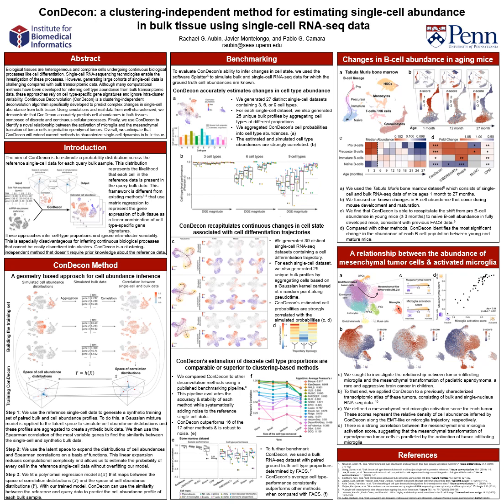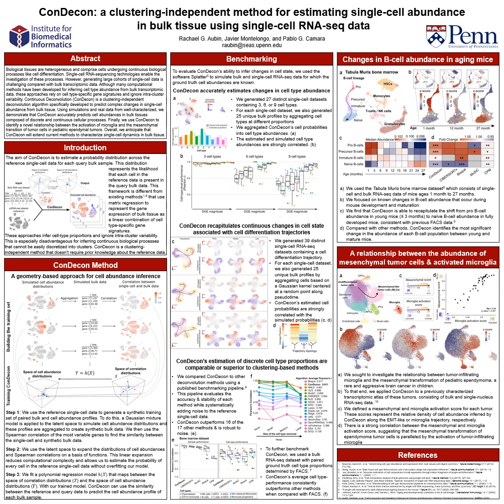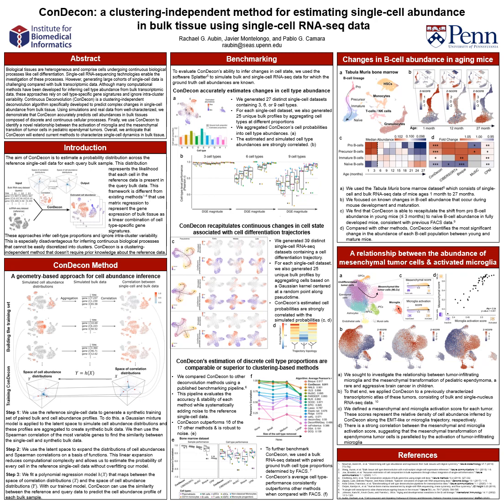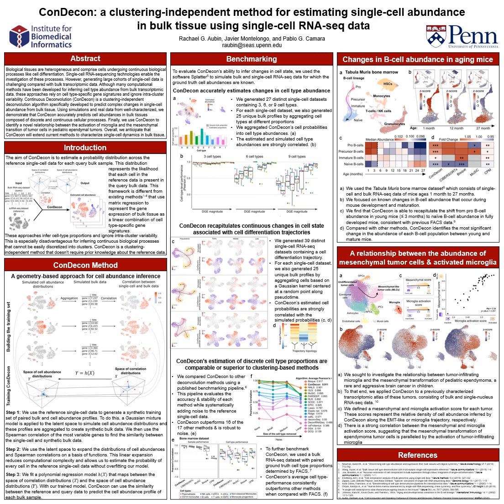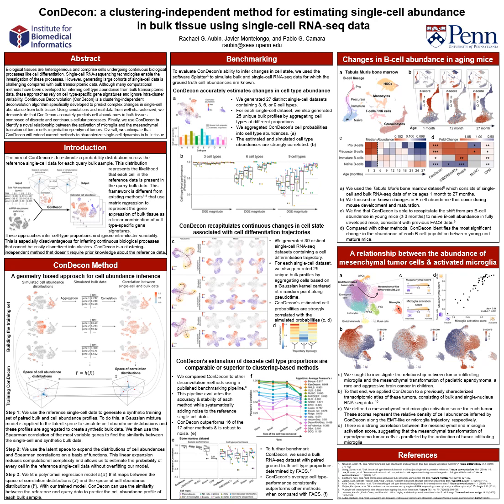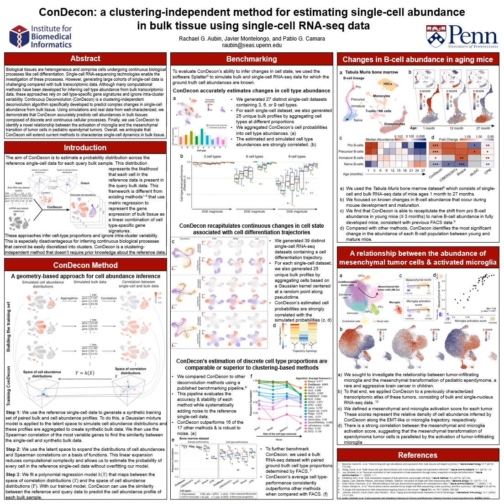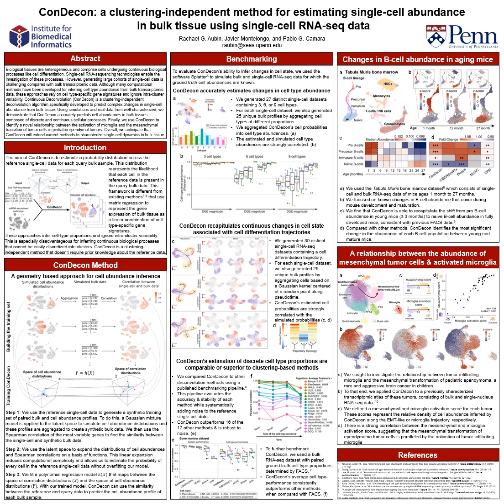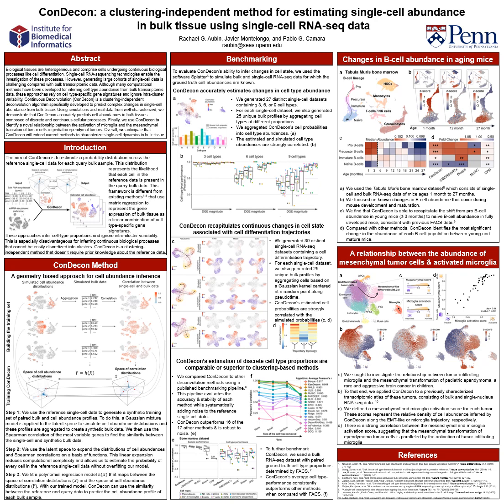ConDecon: a clustering-independent method for... - Rachael Aubin - HiTSeq - Poster - ISMB 2022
ConDecon: a clustering-independent method for estimating single-cell abundance in bulk tissues using reference single-cell RNA-seq data - Rachael Aubin - HiTSeq - Poster - ISMB 2022